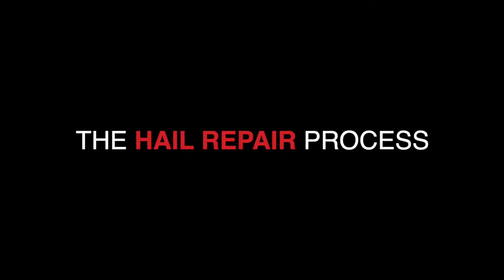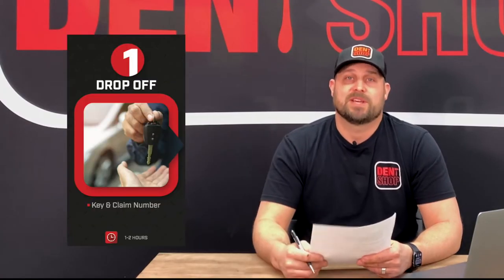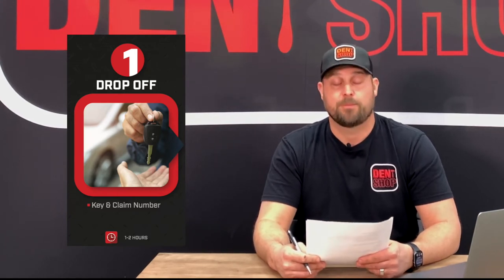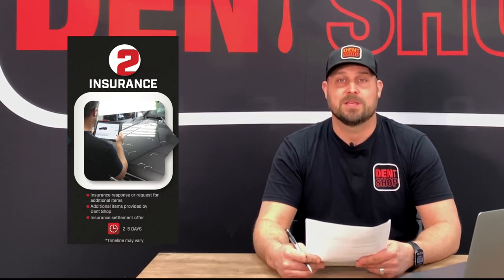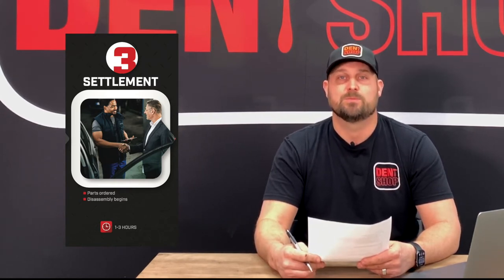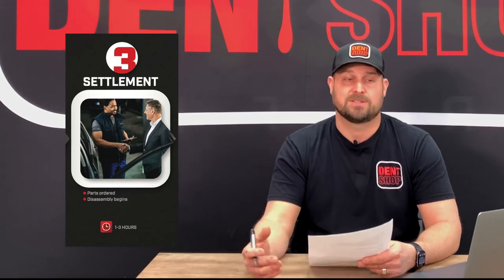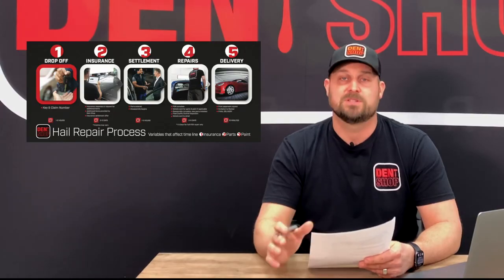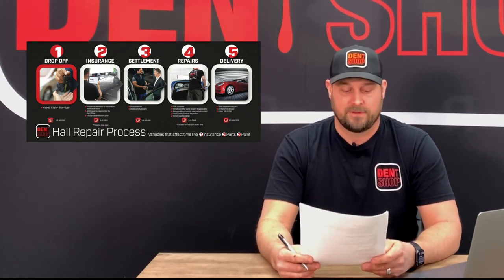The 5 steps of our Hail Repair Process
Here we talk about the 5 steps to the hail repair process.  You only have to worry about step 1 and we make that one very easy for you.  From there we handle the rest.  That's how Dent Shop makes it fast and easy for you!